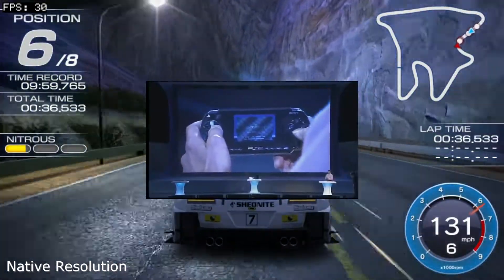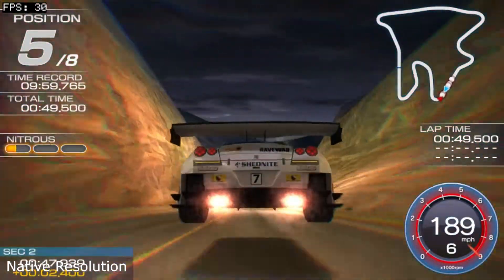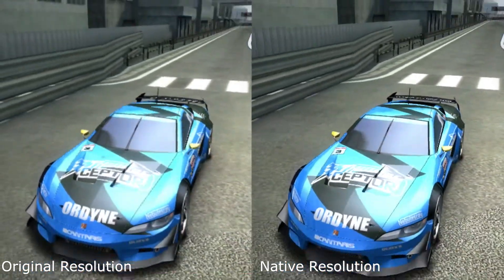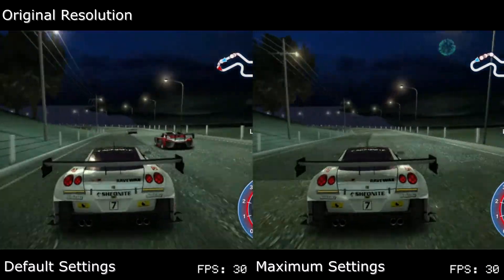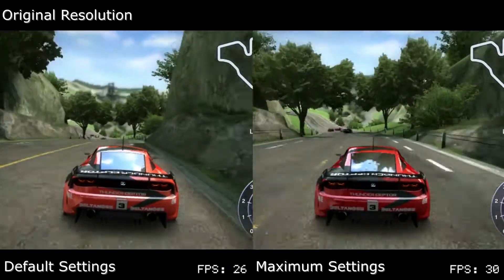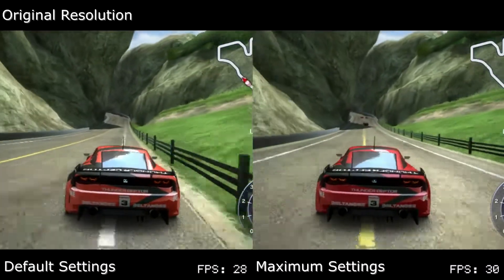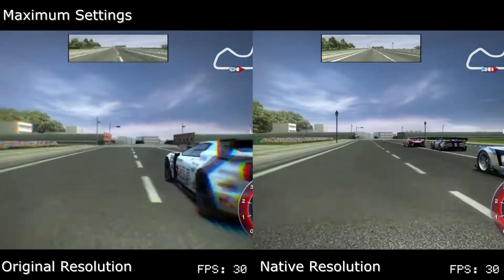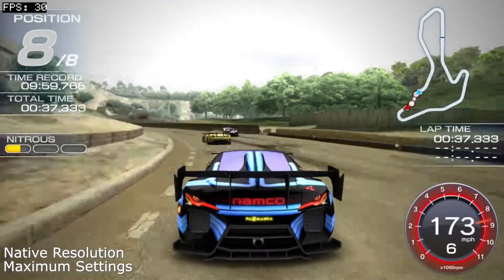Ridge Racer - 408p vs. 544p Framerate Tests for PS Vita (Oclockvita)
Another 408p game can now be played in 544p, and it looks great, with very impressive results to back it up. The game is running at the latest version, 1.02.

To accurately show the difference in resolution, here's an album of screenshots taken using Screenie on a regular Vita

To modify your eboot.bin, open it in a Hex Editor, search for the hex value "E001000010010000" (Should start at offset 20A464), and replace it with "C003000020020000". You can also download it from here and rename it (only compatible with US releases).

Default Clock Speeds (CPU/BUS/GPU, in mhz) - 333/222/166

This was tested using a dumped, digital version of the game. The footage was recorded on a PSTV using an Elgato 60HD and a ViewHD 2-Port HDMI Mini Splitter.